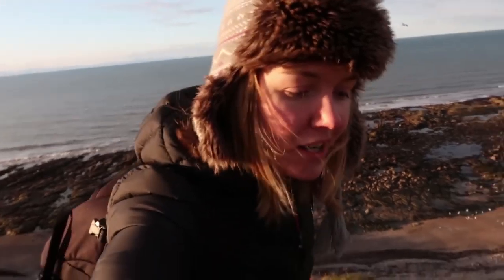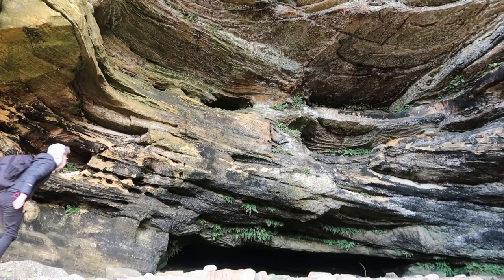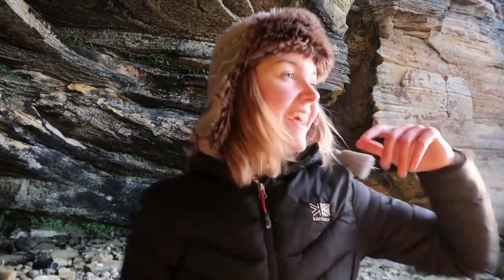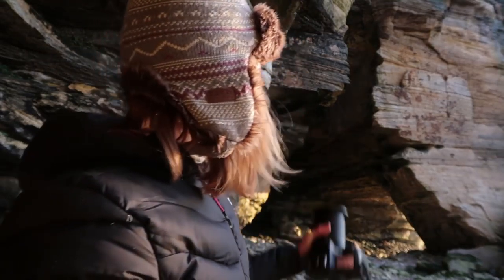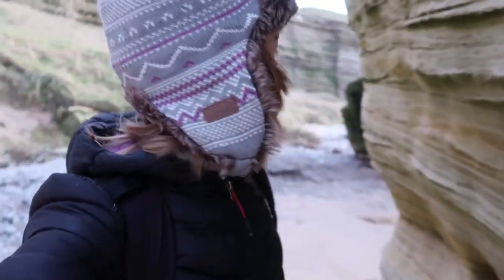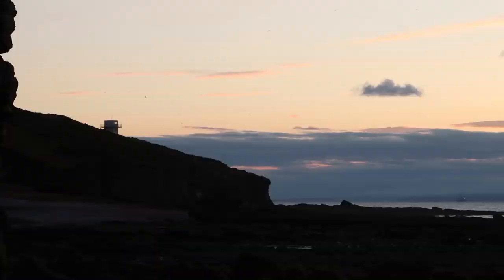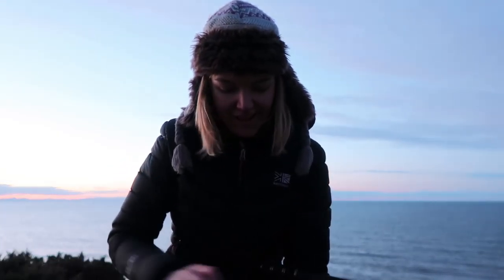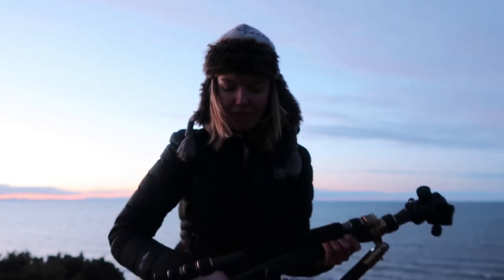Photographing Epic Caves and Blue Hour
Join me as I explore and photograph some impressive caves and coastal features along the Moray Coast. Listen as I talk you through my thought processes behind the images and why I feel they work well in the conditions.

Video shot between Hopeman and Lossiemouth.